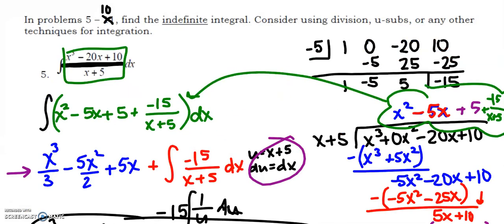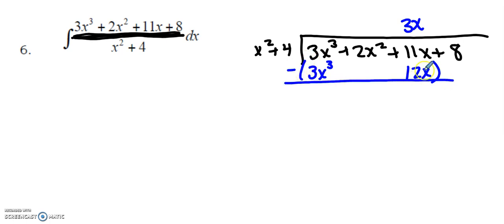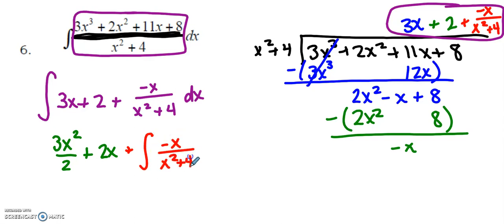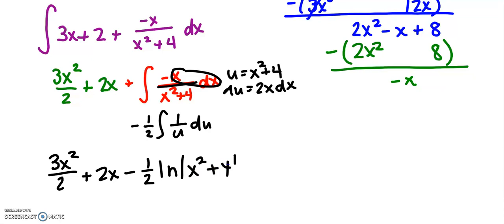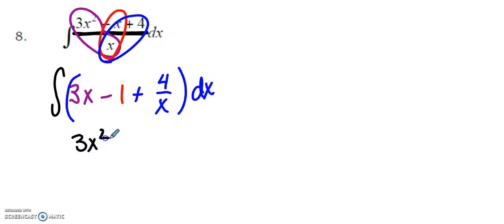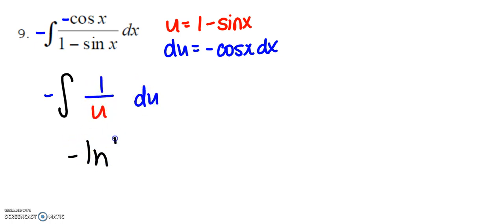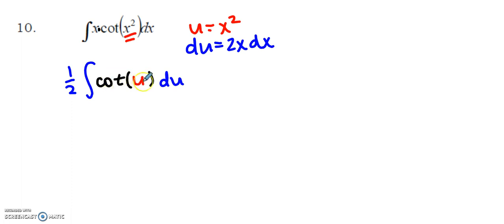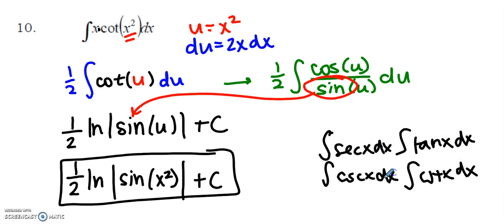Small Quiz Golden Ticket Review #6 - 10